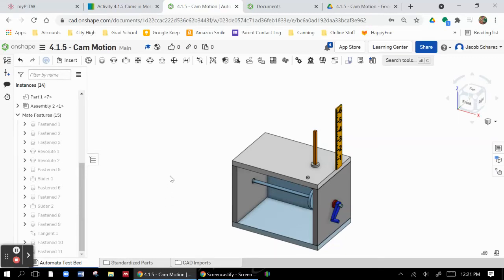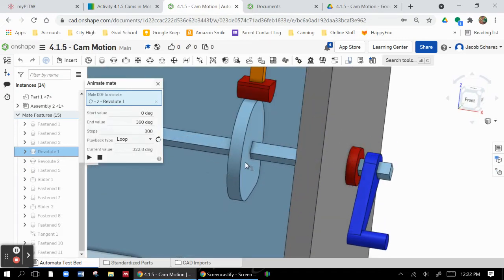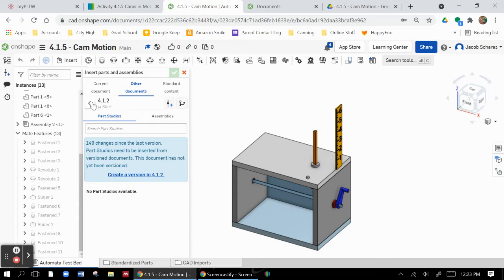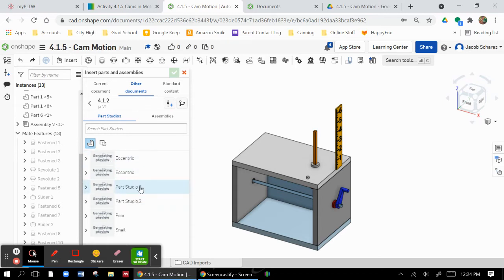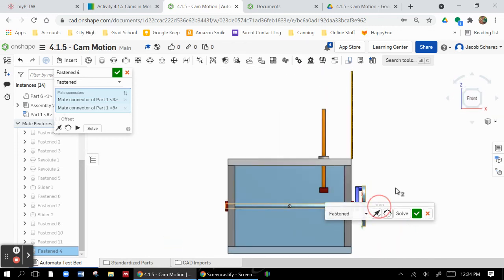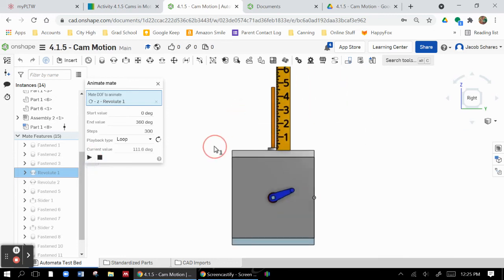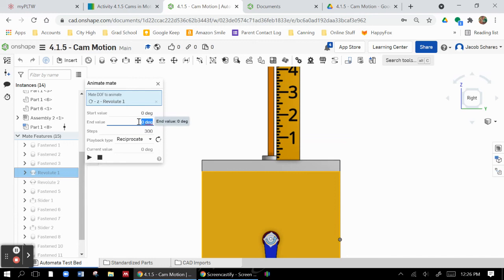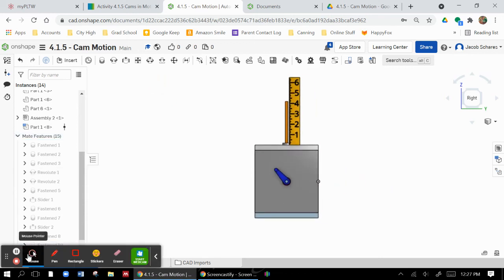4.1.5 Video Directions